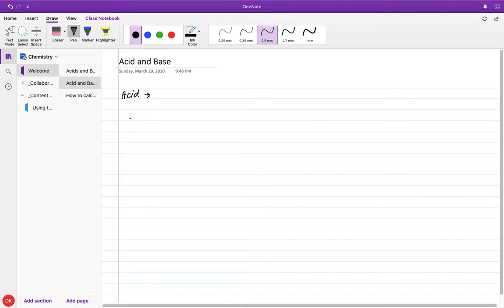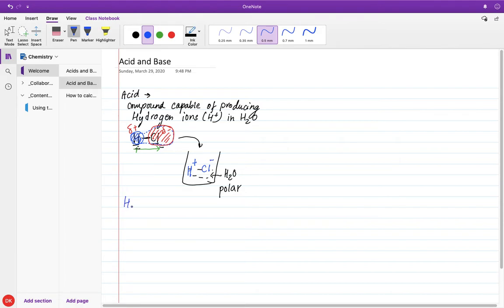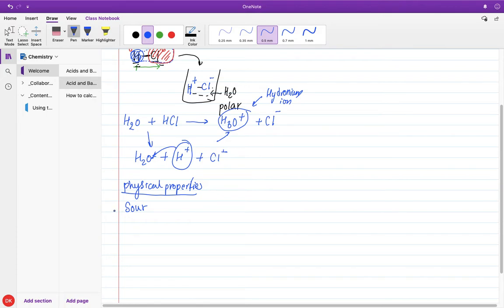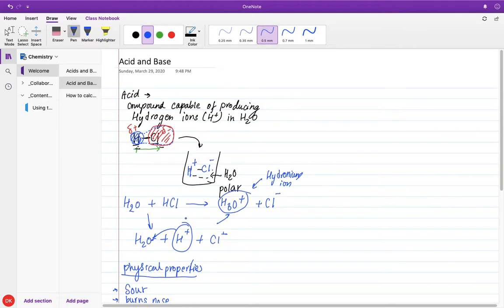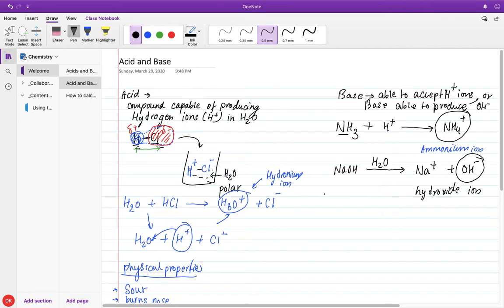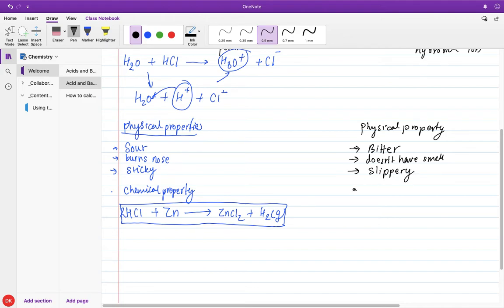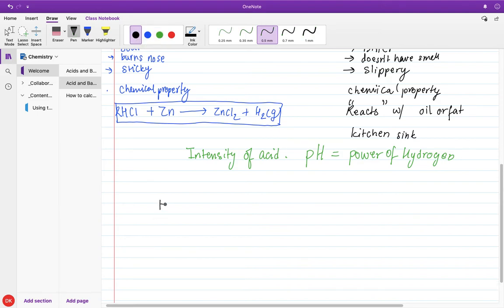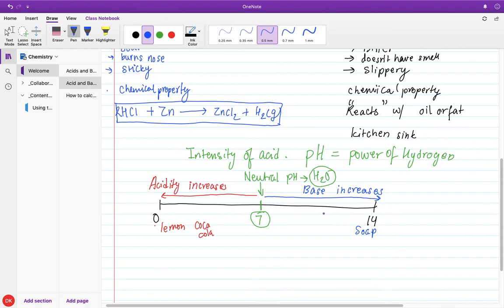Intro to acid and base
Acid,bases,properties of acids and bases,pH scale,pH formula,Introduction to acids and bases,Chemistry